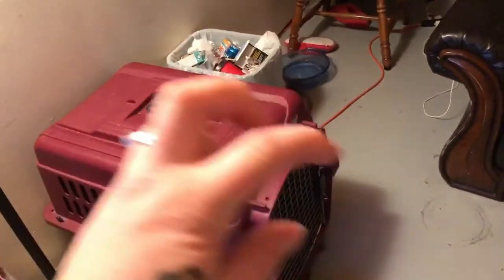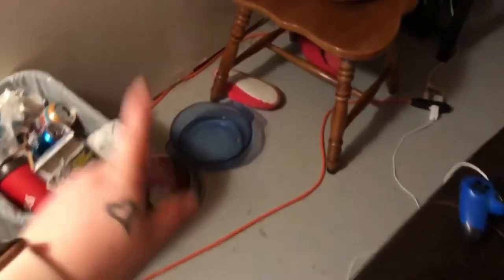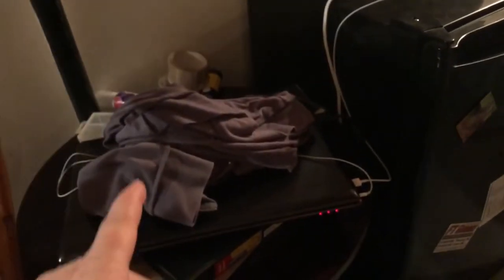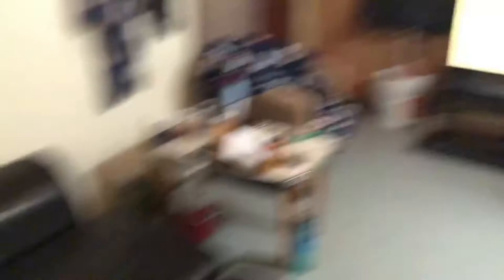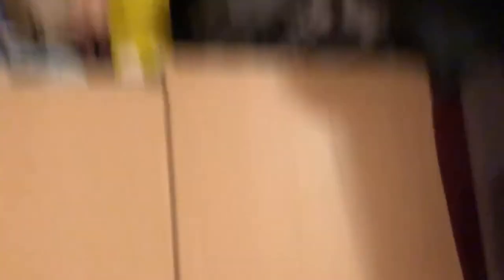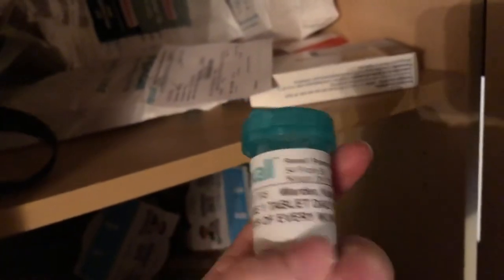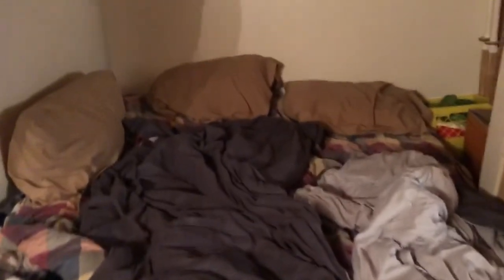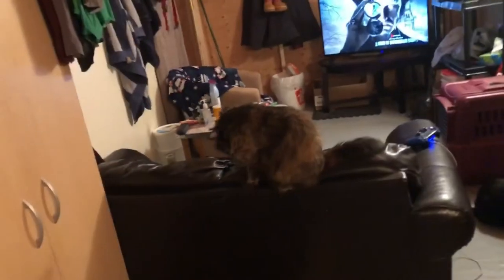ROOM TOUR! | living at my mother in law’s house